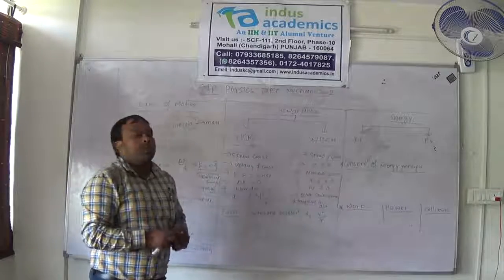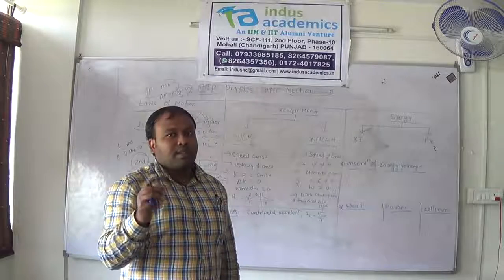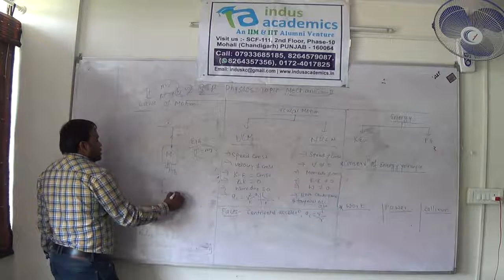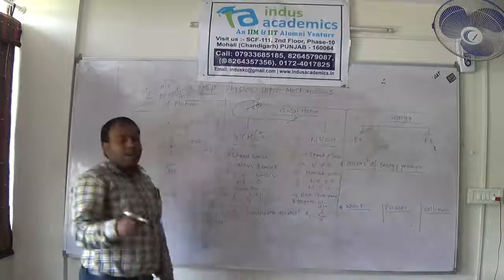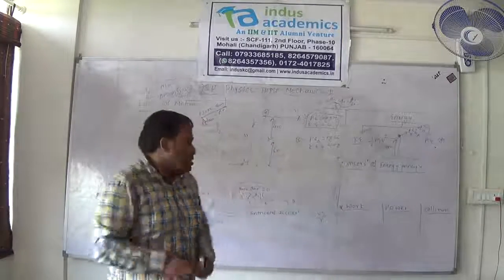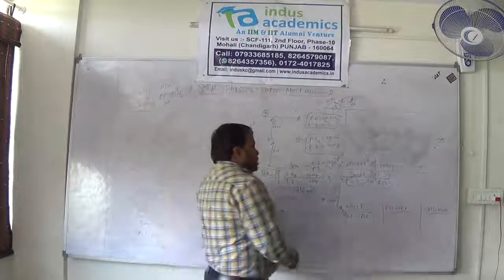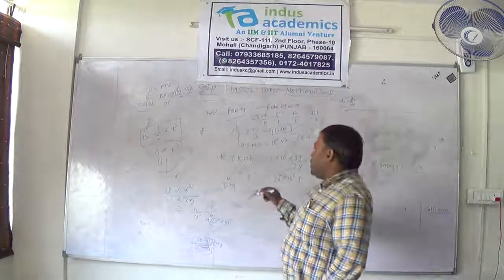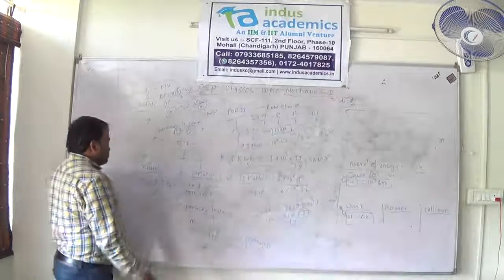Indus Academics CDSE (II) 2017 Quality Improvement Program Physics Mechanics II - Part 1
Indus Academics CDSE (II) 2017 Quality Improvement Program Physics session Mechanics II - Part 1 by UPSC mentor Er Kunal Singh